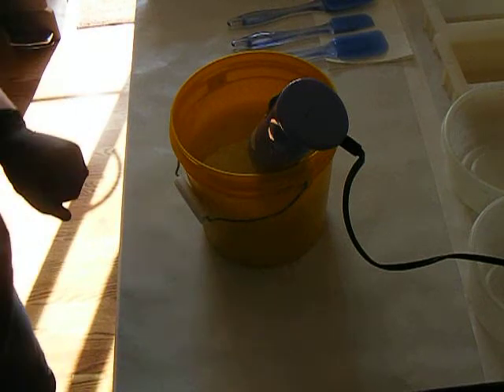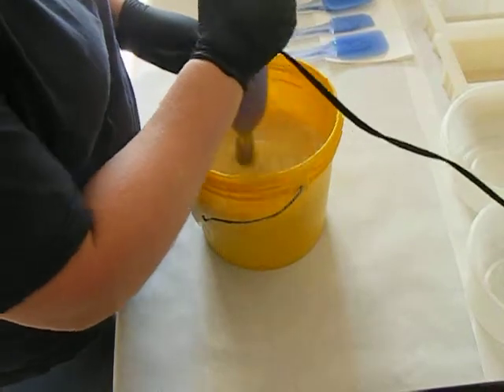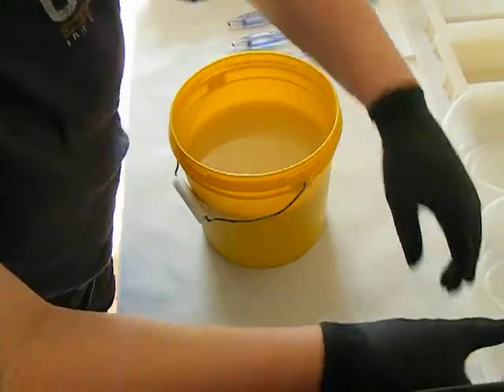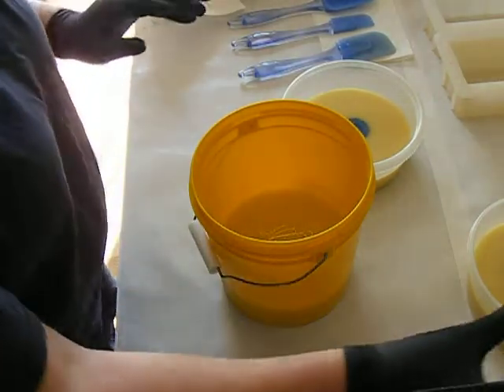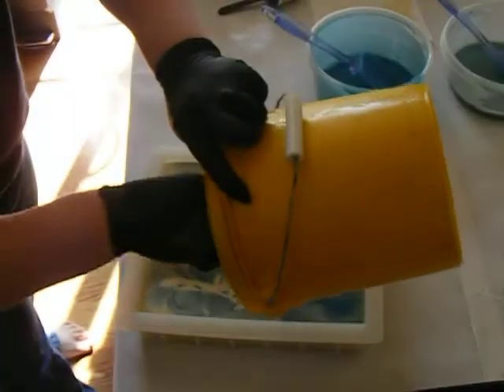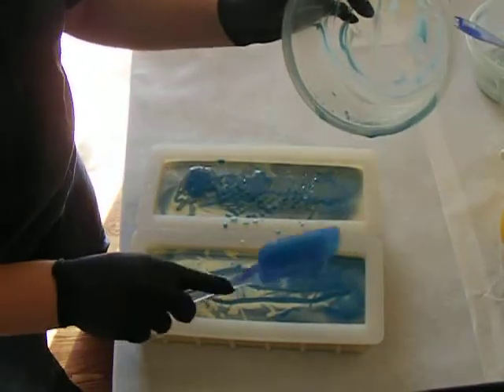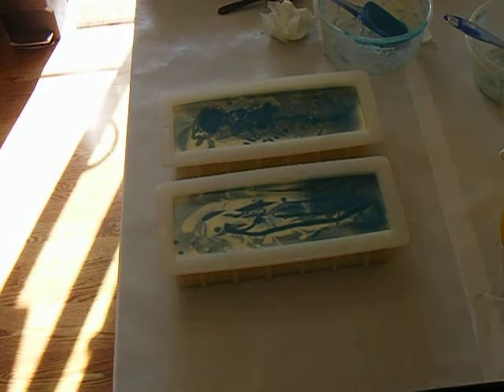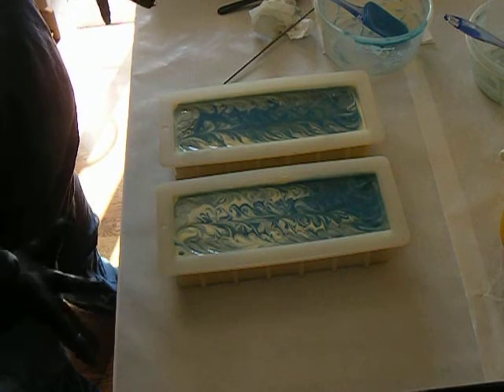Making of Huckleberry Harvest Cold Process Soap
The new Huckleberry Harvest Cold Process Soap. The scent is a bouquet reminiscent of blueberry with raspberry, grape, strawberry and peach top notes with a sweet background.
I apologize for my arm being in the way. This was the first time of doing a soap making video. In the future I will have to figure out a better spot to put the camera.
This cold process soap should be ready in 4 to 6 weeks from 8/26/2014.